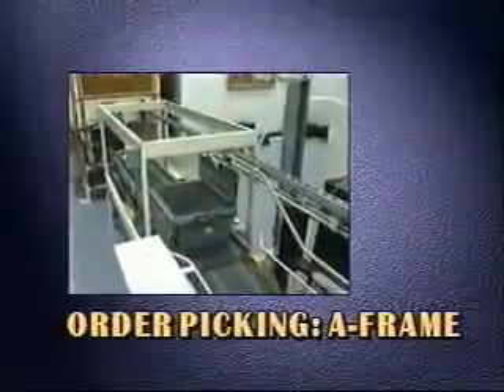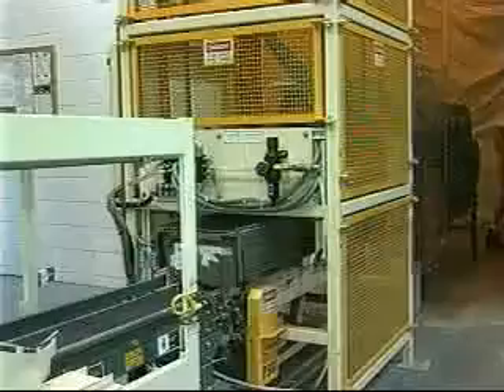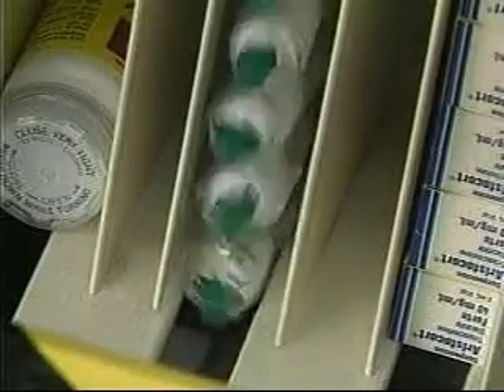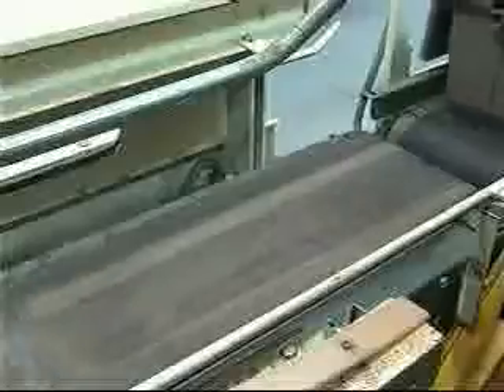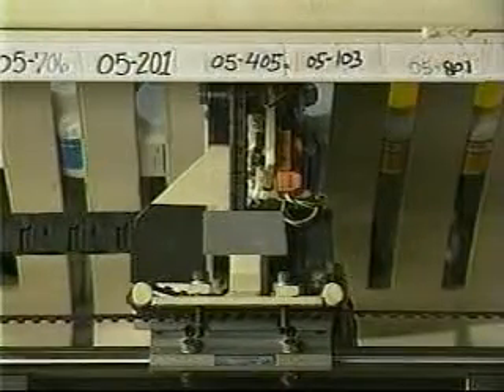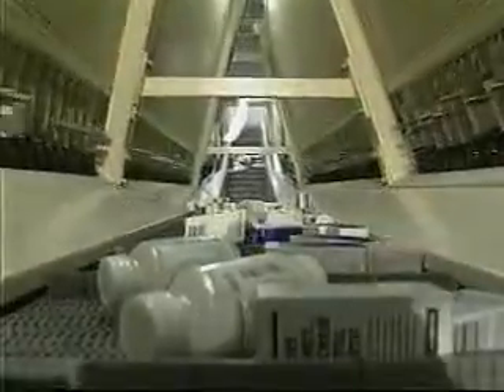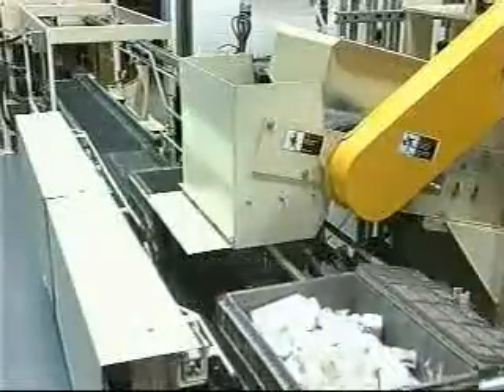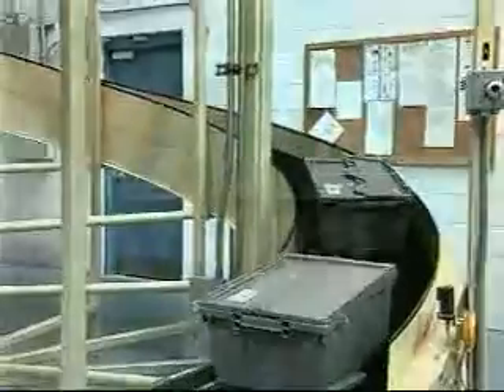Dispen-SI-matic A-frame at CVS Pharmacy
An automated order fulfillment solution for high volume split case operations.